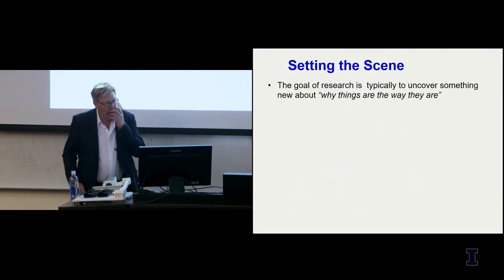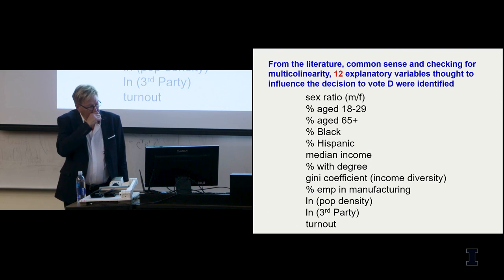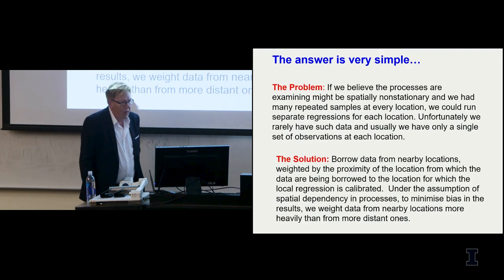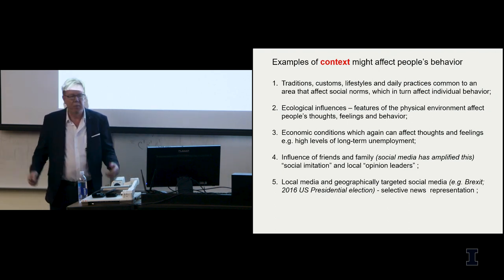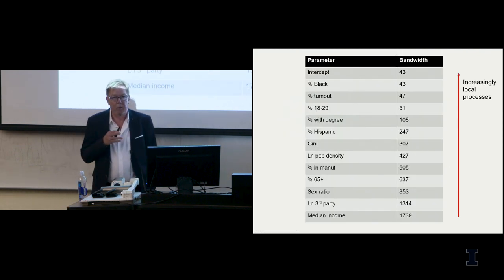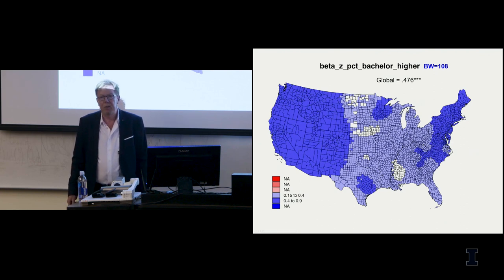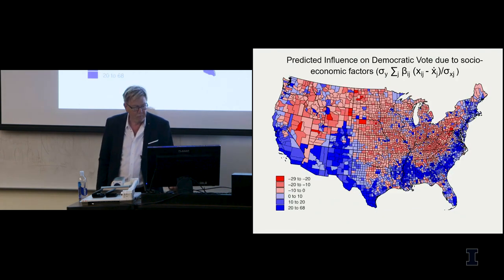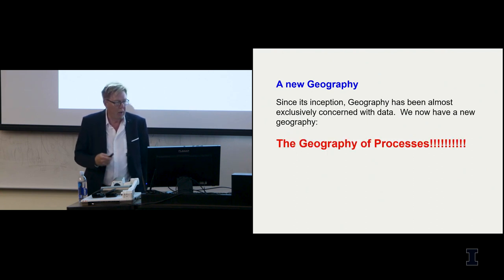The Geography of Processes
Geographers have long been interested in the spatial distribution of data both in terms of visualization (maps) and statistical analysis (point pattern analysis, spatial autocorrelation, kriging, etc) but have essentially ignored the spatial distribution of processes. This seminar attempts to correct this bias by discussing the Geography of Processes through issues such as local modeling, scale, the role and measurement of locational context, and the implications of spatially varying processes for the transferability of models.

Location: 2079 Lecture Hall - Natural History Building
Date: Sep 6, 2019   4:00 - 5:00 pm
Speaker: Stewart Fotheringham | Arizona State University